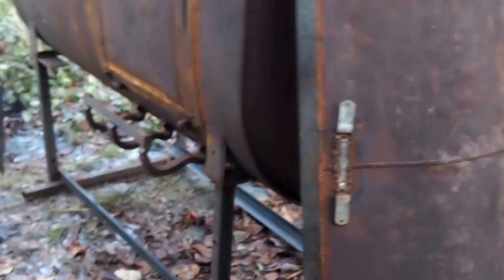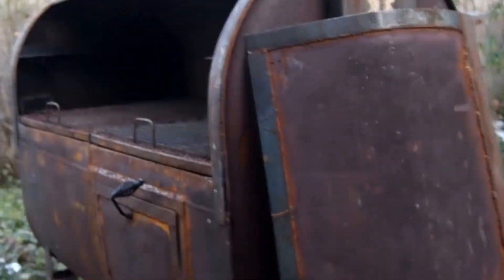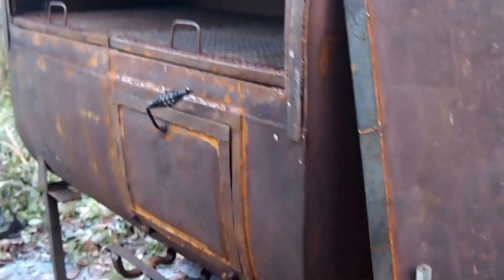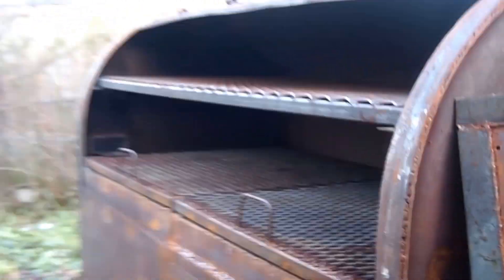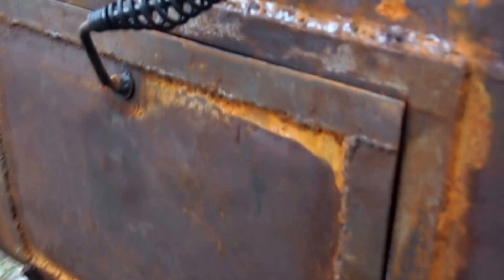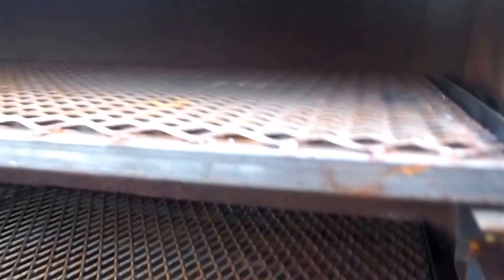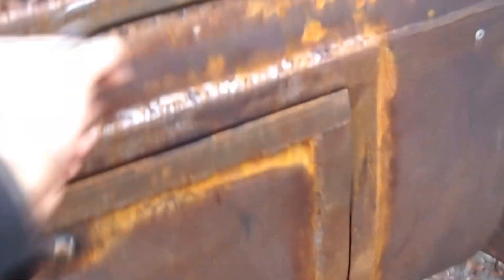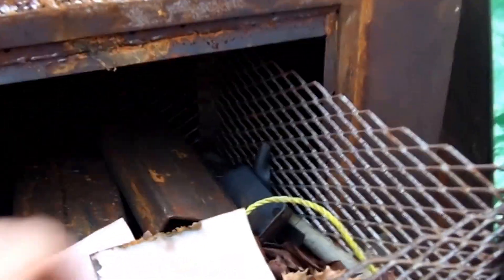Cooker video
Jan. 15, 2017. I decided to flip the cooker back right side up! We had a bit of a thaw, and most of the snow has melted. Good time to flip it up and get it covered. I should have it finished and operating this spring.